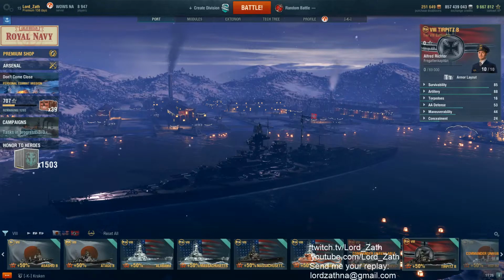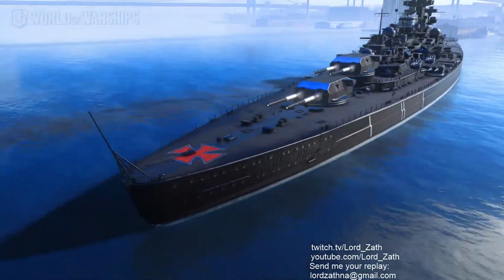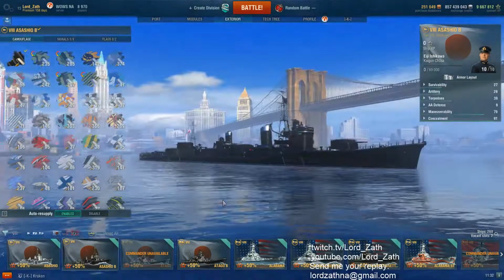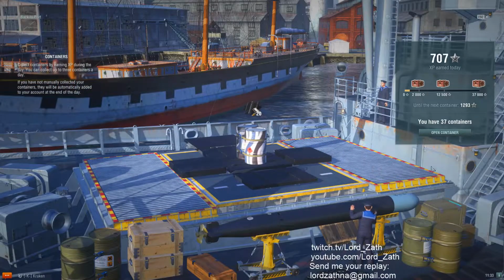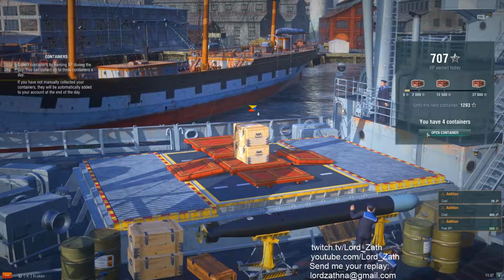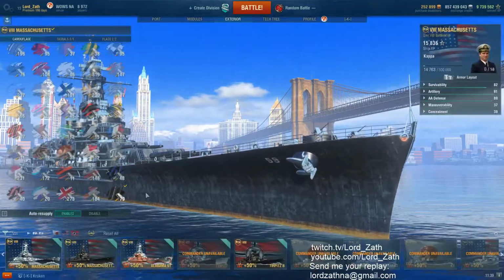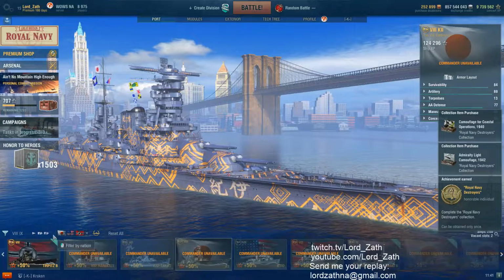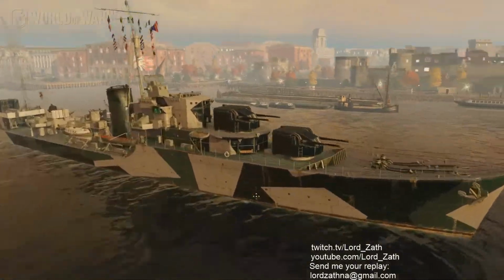Zath's Replay Theater Special - B-ships + 15 Black Friday &15 Premium Royal Navy Containers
Also, we take a look at the Black Friday editions of Tirpitz, Massachusetts, Atago, and Asashio.  Enjoy!